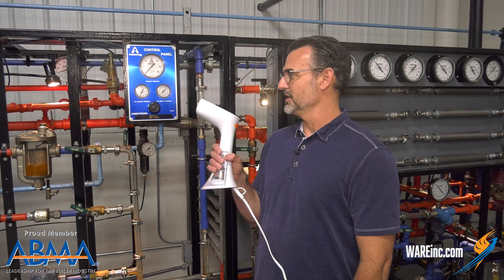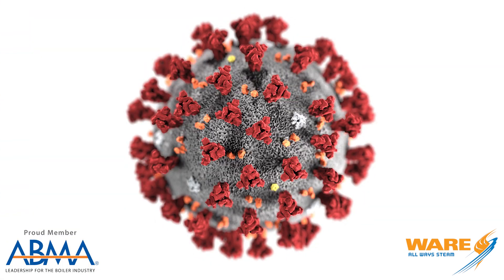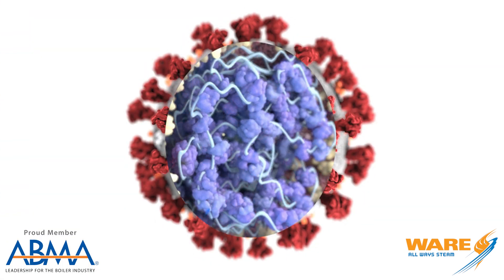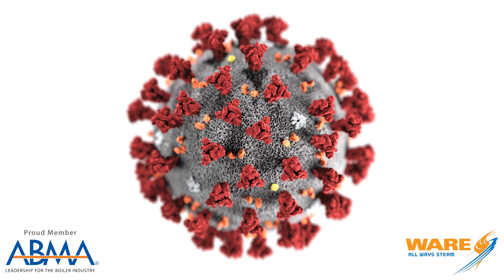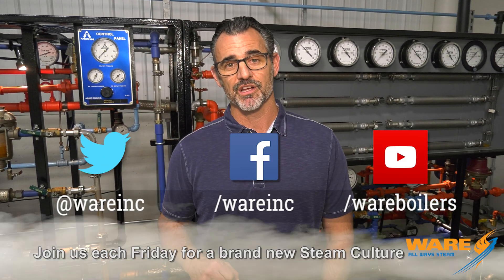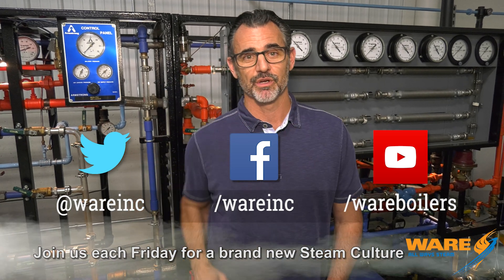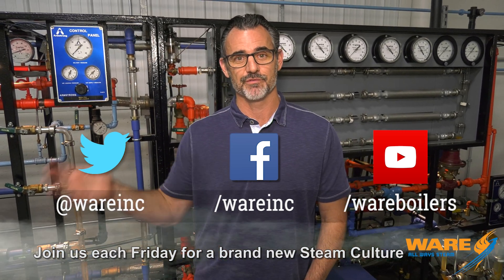Possibly Killing the Coronavirus with Steam - Steam Culture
Always follow CDC Guidelines when dealing with the Cornoavirus! Stay Healthy!

Today on Steam Culture, Brent talks about a potential way where steam can help remove and destroy the virus plaguing our world right now, COVID-19 or the cornoavirus. Using the heat from steam out of a home steamer and other solvents, researchers are looking at ways that people can be killing and cleaning items in their house for coronavirus. Hopefully the research comes up with something to help us defend ourselves and our homes using the power of steam!

We offer nationwide boiler rental. Get a quote within an hour!

4steamware.com - Purchase clever, steam industry themed t-shirts. All proceeds go to Kosair Charities.